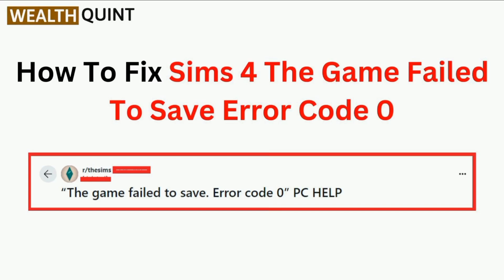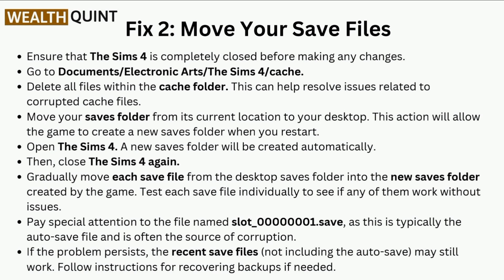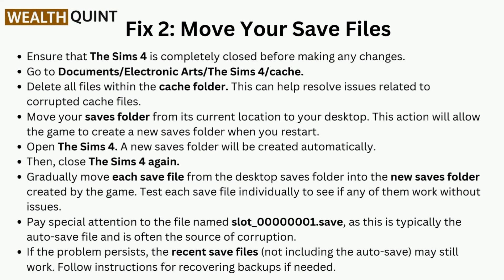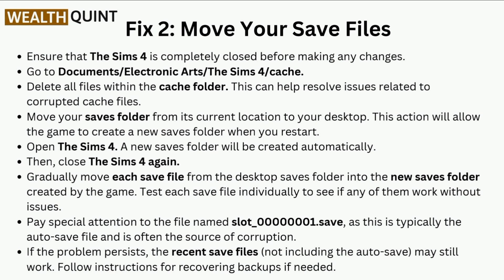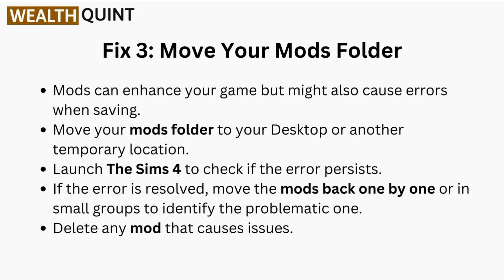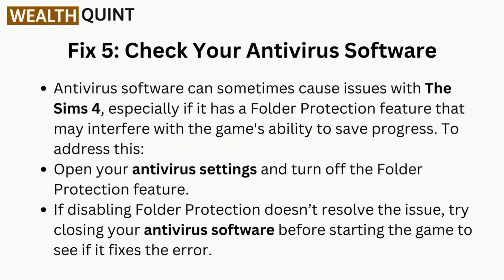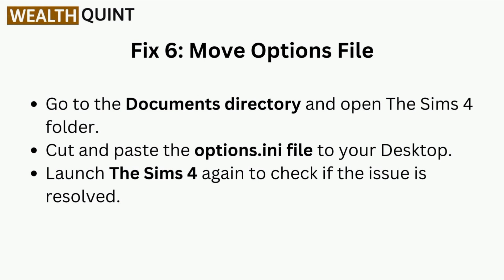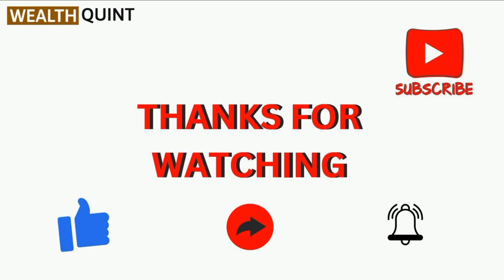How To Fix Sims 4 The Game Failed To Save Error Code 0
In this informative video, we will guide you through the steps to resolve the frustrating "Game Failed to Save" error code 0 in The Sims 4. This issue can disrupt your gaming experience, but with our expert tips and troubleshooting methods, you will be able to save your progress seamlessly. Join us as we explore effective solutions to ensure your gameplay remains uninterrupted.

0:08 : Fix 1 : Use “Save As” Option
0:25 : Fix 2 : Move Your Save Files
1:31 : Fix 3 : Move Your Mods Folder
1:56 : Fix 4 : Repair The Sims 4
2:12 : Fix 5 : Check Your Antivirus Software
2:42 : Fix 6 : Move Options File